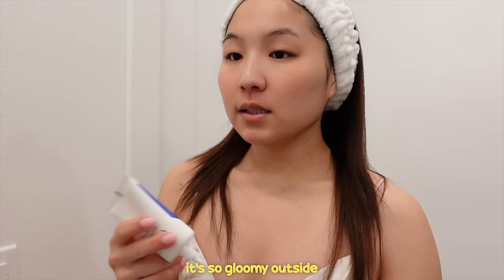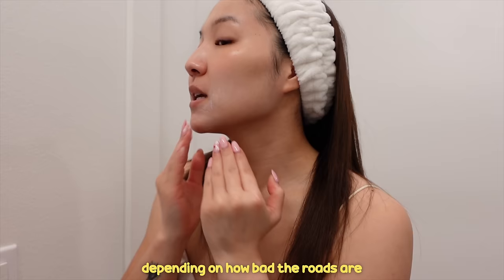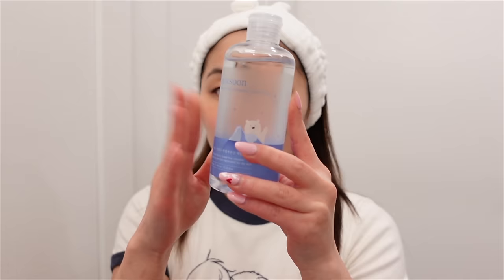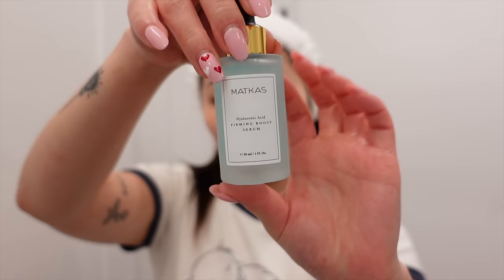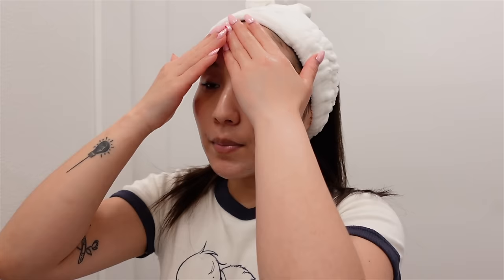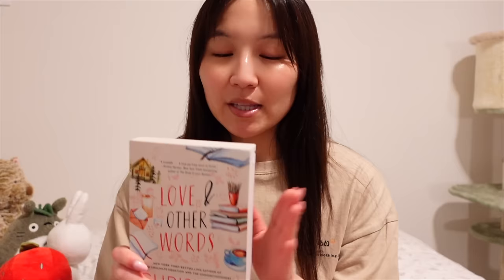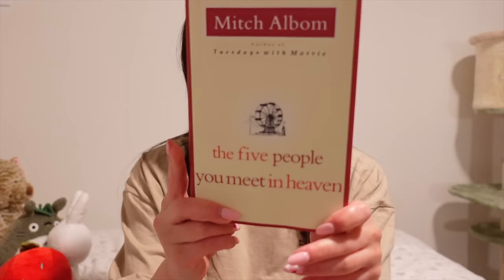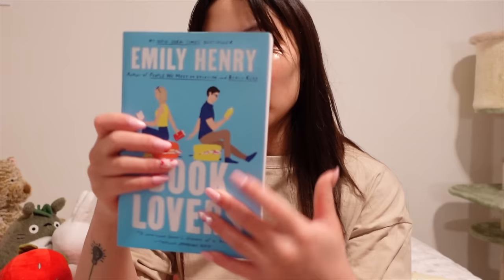what i eat in a day 🍚 apartment gym workout, skincare routine, book reviews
hello my beautiful friends ♡ i hope today is being kind to you.

❀ if you want the link to any of the products i use,
‣ cat stuff

✧ social media ✧

◦ lifestyle tiktok: @ annyeongshil
◦ gaming tiktok: @ yonasekki

❀ click here to join the discord! you'll be notified when i upload new videos, go live on twitch, and can also chat with me and other people in the community! (this link will expire a week from this video)

🎀 ABOUT ME 🎀
welcome!! nice to meet you, my name is diana 🍓 i like to film lifestyle content for my channel. that includes: what i eat in a day/week, cooking, fitness/workout clips, talks about mental health, productivity vlogs, lots of cat content (i have three of them hehe), and more! my goal is to create a comfortable and safe space with my videos, so grab a snack and come hangout as i share my life with you🤍